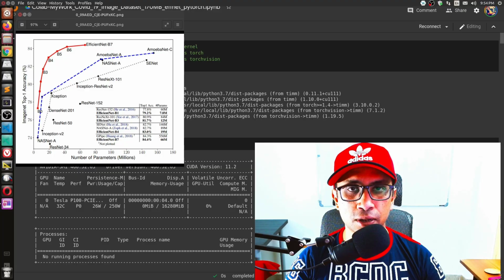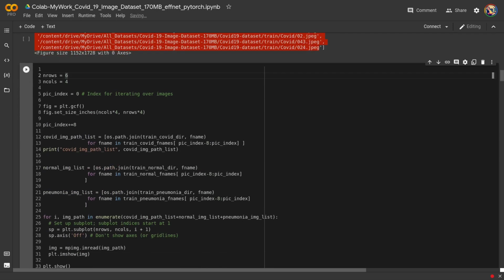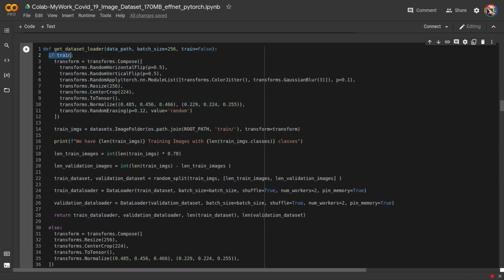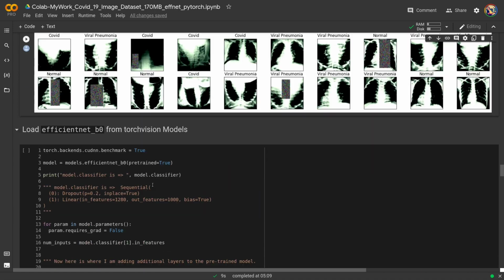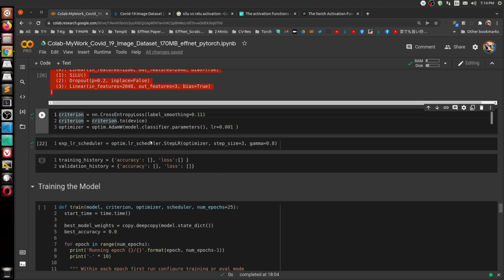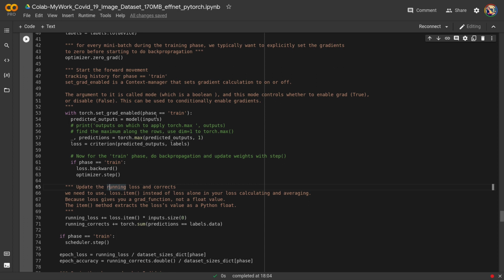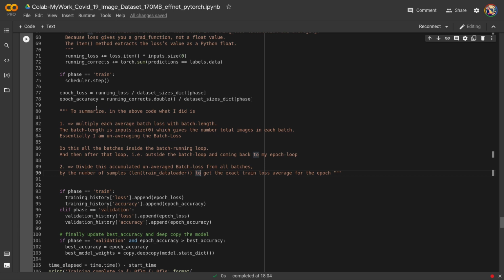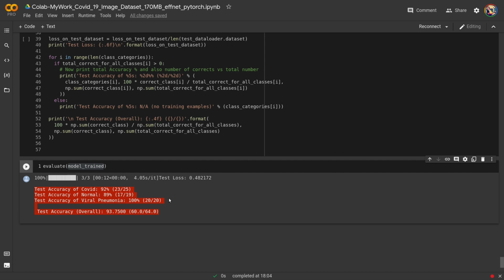42-EfficientNet Pre-Trained with PyTorch - Covid-19 X-Ray Dataset | DeepLearning | Computer Vision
7.5 Hours of Course - 6 different GAN Architecture implementations from scratch with PyTorch